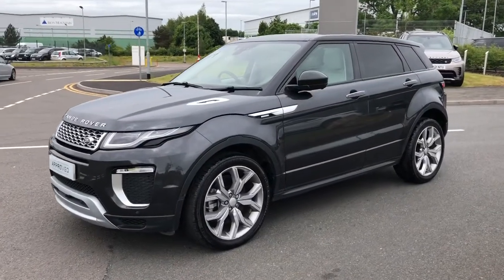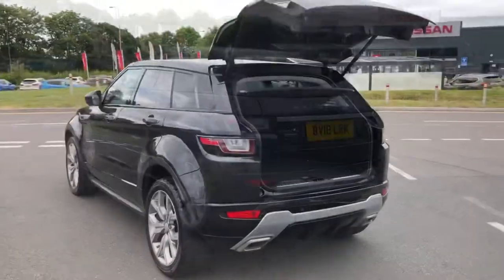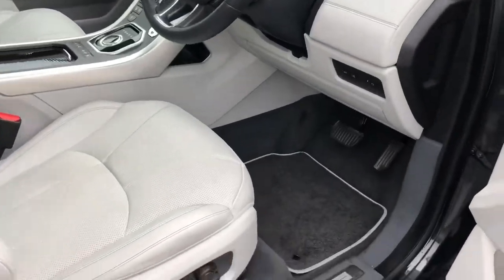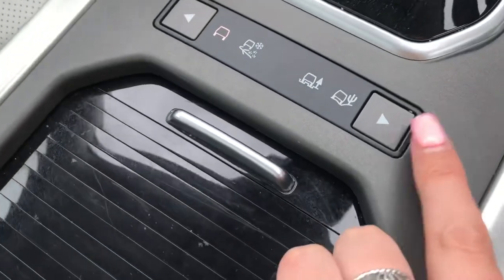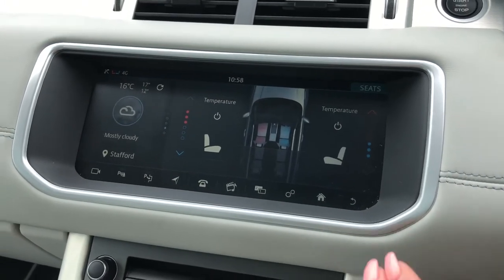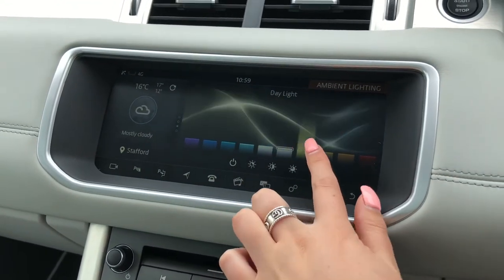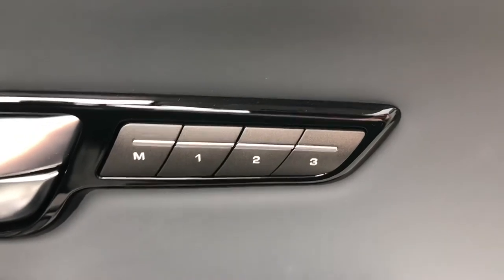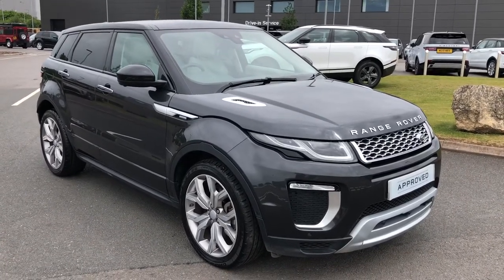Used Range Rover Evoque Autobiography at Stafford Land Rover – Used cars for sale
Just into our stock, this Evoque in Carpathian Grey, is now available for sale from Stafford Land Rover.

Reg number: BV18LRK
Fuel: Diesel
Transmission: Automatic
Engine Size: 2.0
Mileage: 11618